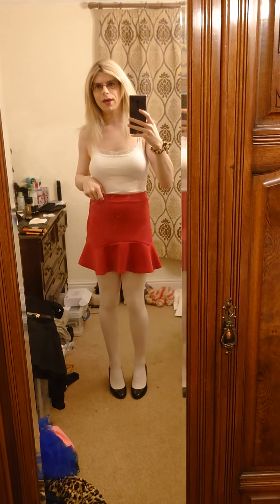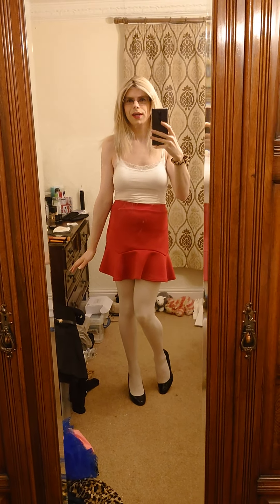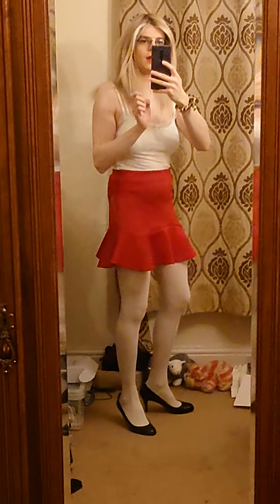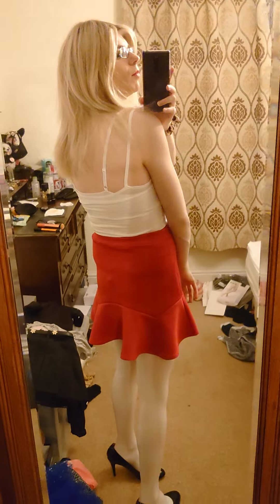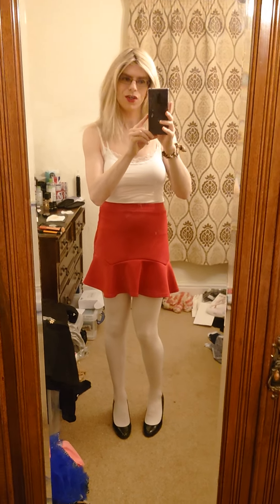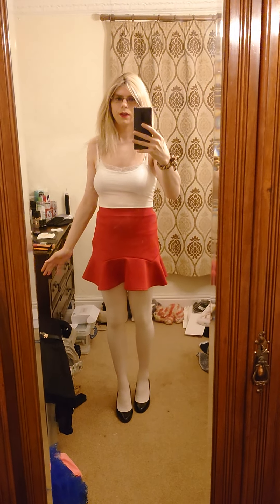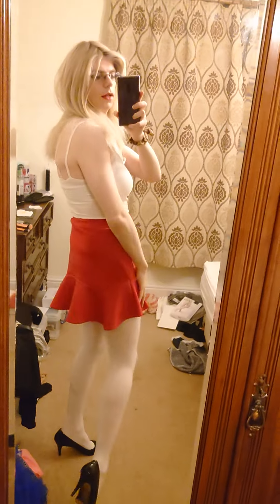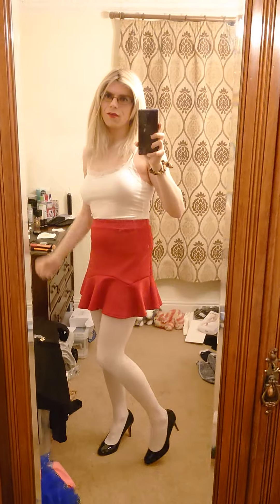White Pantyhose Ballet Tights with a Preppy Style outfit - Male to Female Fashion, TGirl Alex Faxton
Hi it's Alex Faxton and today I'm showing off my new fashion style. I'm wearing a red Miniskirt & white strappy top, paired with white ballet tights / pantyhose. The classic black heels finish the look.